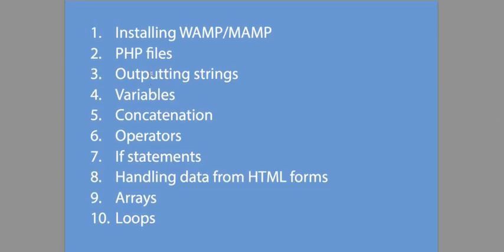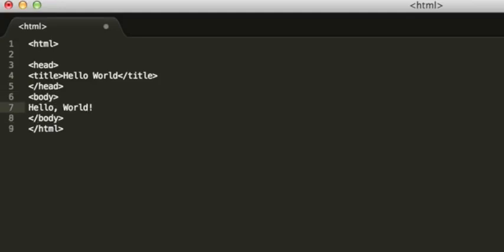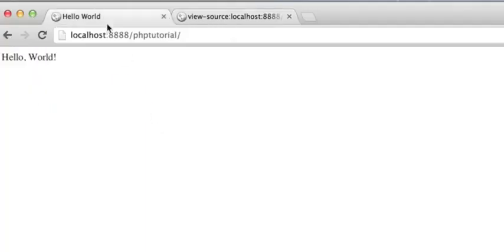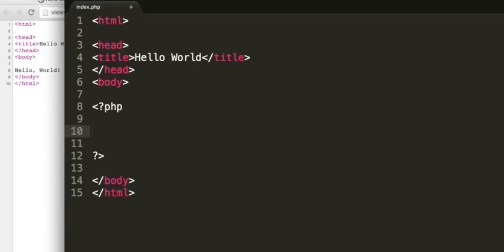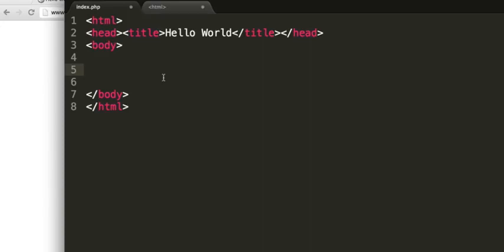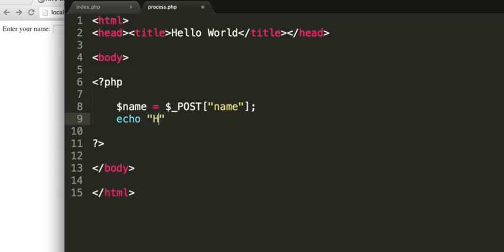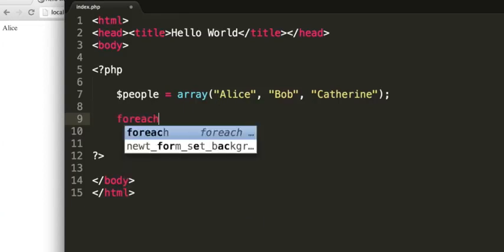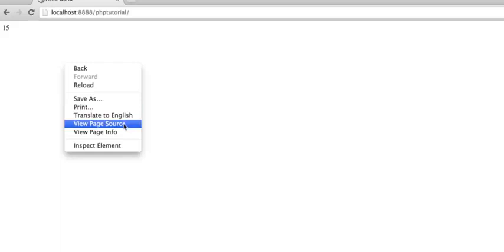php in 15 minutes